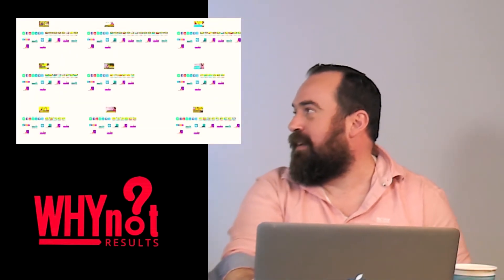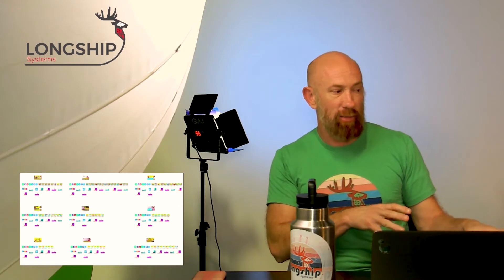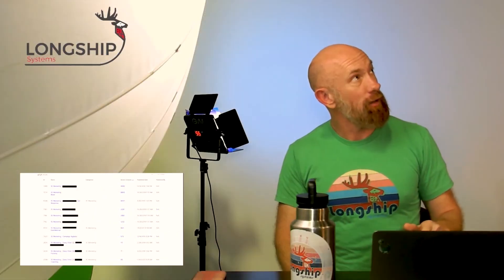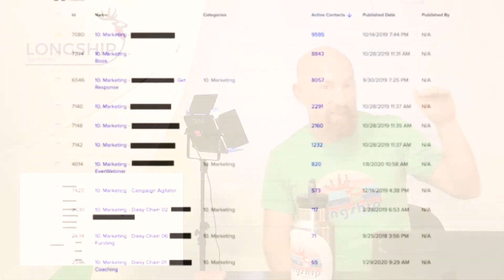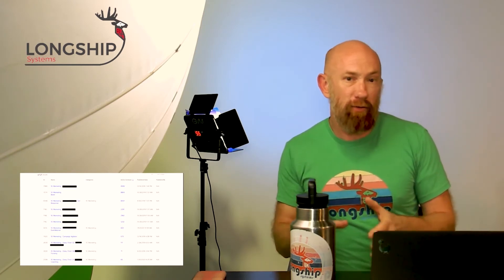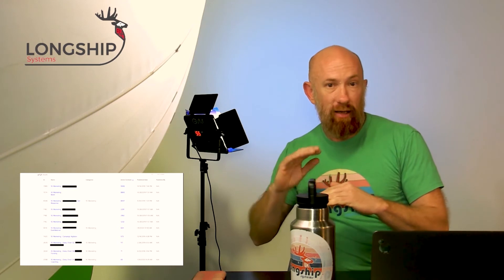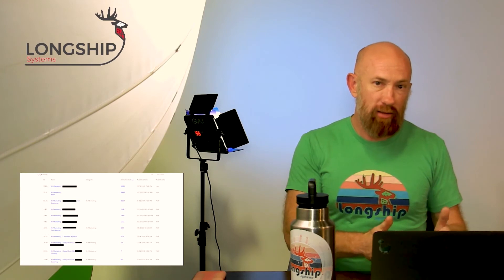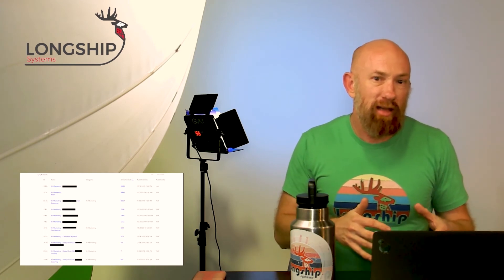How to keep your marketing content relevant to your leads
How to keep your marketing content relevant to your leads.  Marketing has changed and your strategies need to change with it. Old strategies for lead generation, lead conversion and lifetime customer value are no longer as effective as they once were.
This is a clip from our Capture and Convert Webinar which was a joint project with Longship Systems and WHY not Results.  Longship Systems implements automated sales & marketing strategy inside of CRM and Marketing Automation Platforms like Infusionsoft, Keap, Salesforce, Hubspot, Active Campaign, ClickFunnels and many others.  WHY not RESULTS is a marketing content creation company that focuses on creating high converting content for small businesses, startups and entrepreneurs.  to learn more about WHY not RESULTS see below.
Why Not Results
1609 E. Roma Ave,
STE D
Specializes in creating sales and marketing content, marketing consulting, and sales copy.